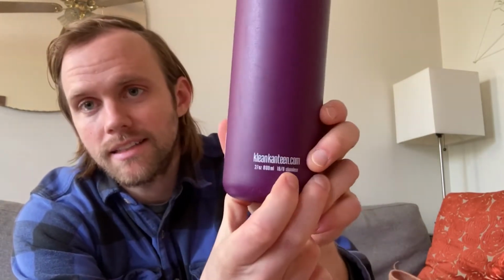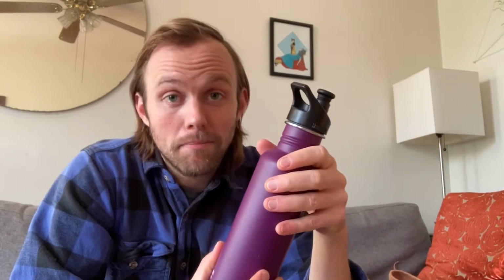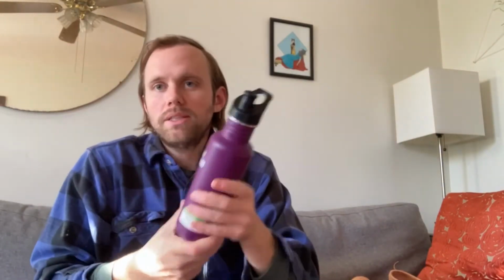Klean Kanteen Classic, Non-Insulated, Stainless Steel: A Classic for a Reason!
Review of Klean Kanteen’s Classic, Non-Insulated, Stainless Steel Water Bottle. One of the original stainless steel water bottles of the modern water-bottle era.